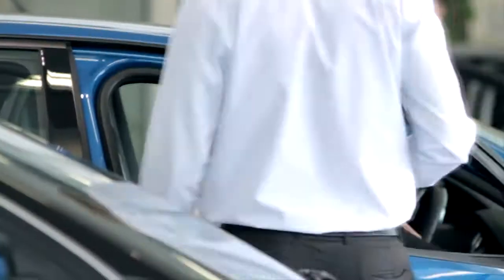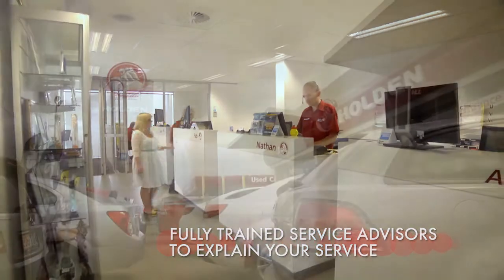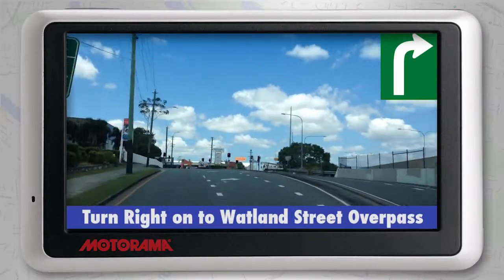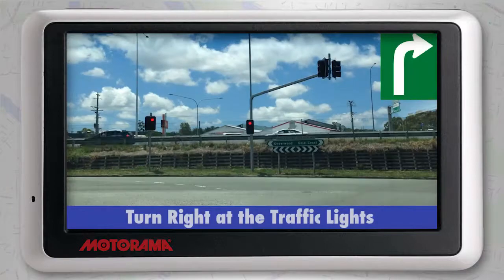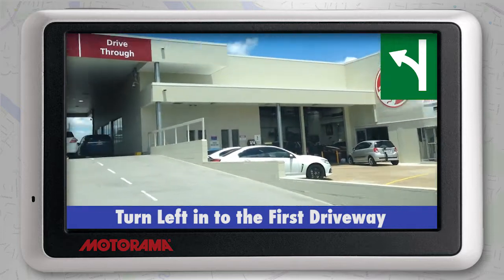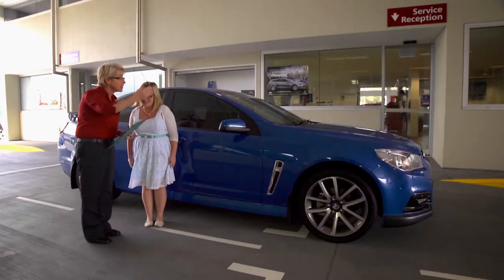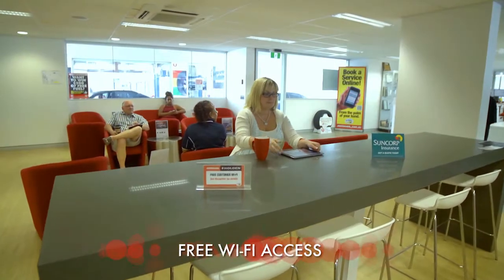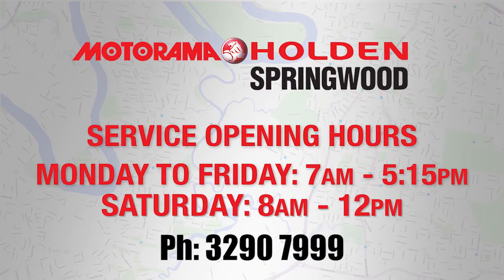How to get to Motorama Holden & HSV Springwood from the north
Check out our quick summary on how to get to Holden Springwood Service Department from the north